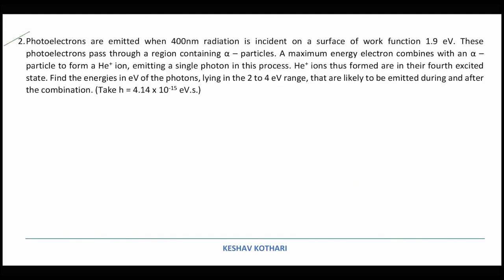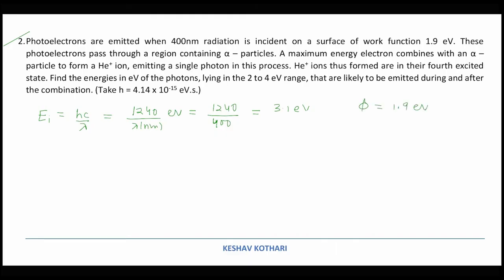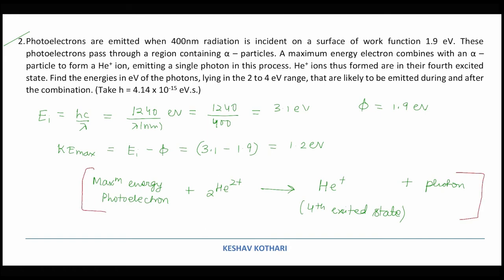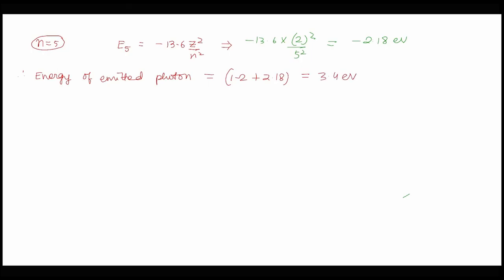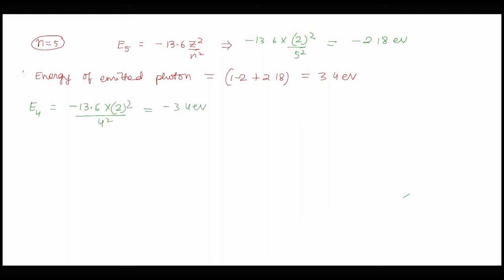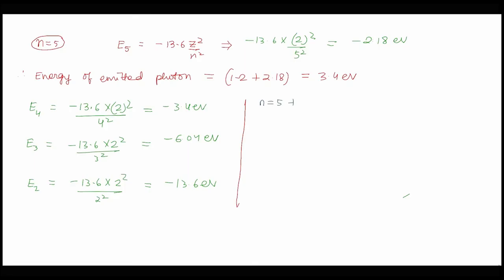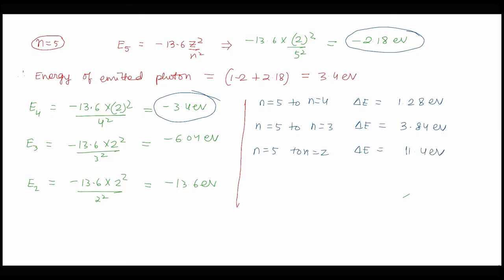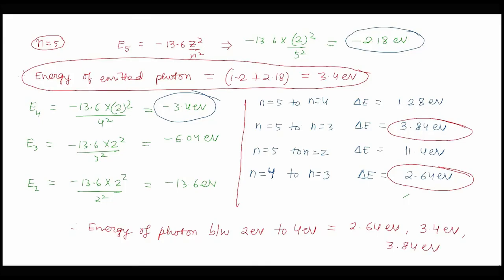Modern Physics Problem Solving | Question 2 | JEE / NEET